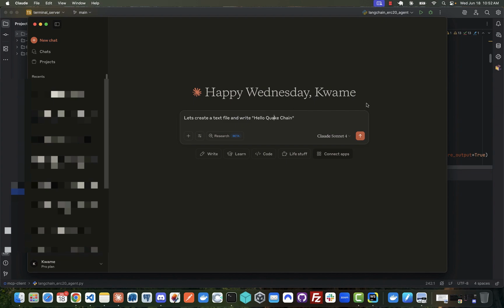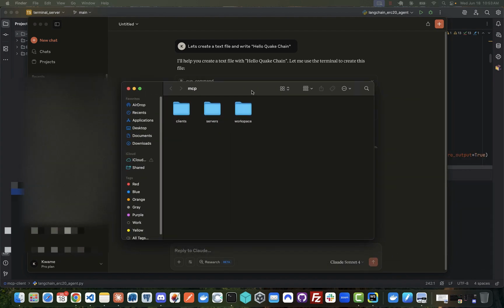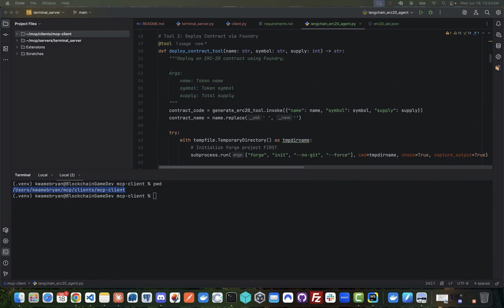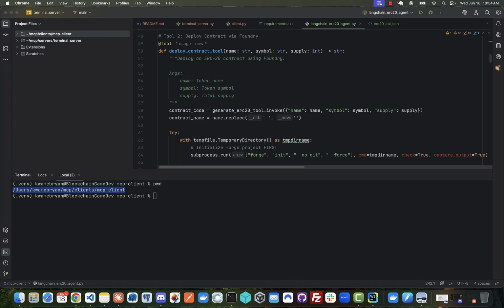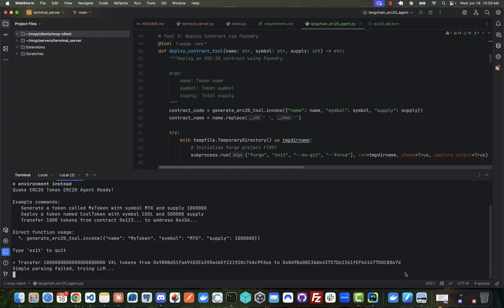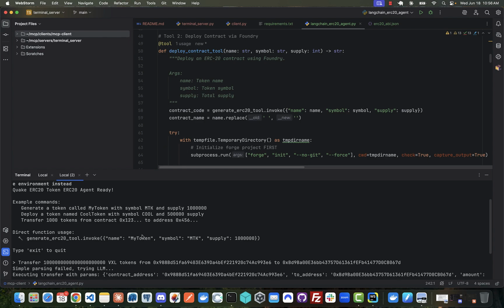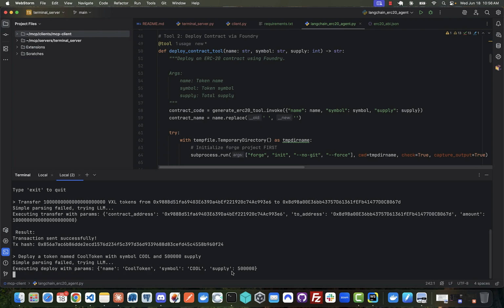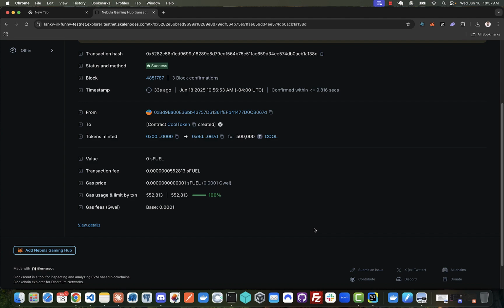Gasless Blockchain Finally Makes AI Agent Trading Possible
Due to Skale Network's gasless technology, agents are required to perform numerous transactions. It is perfect for WizAI. Let us redefine agents; they now have wallets, allowing them to trade, buy plane tickets, or even pay bills on your behalf. All this is possible on Quake Chain using Quake Agent Kit. The SDK is still in early preview, but it is rapidly gaining new features. Birthed out of the EthGlobal Agentic A.I. Hackathon in 2024. Has now been given a developer grant from Skale Network.